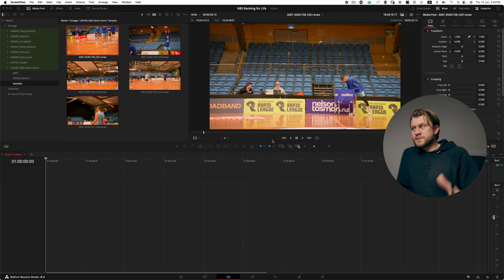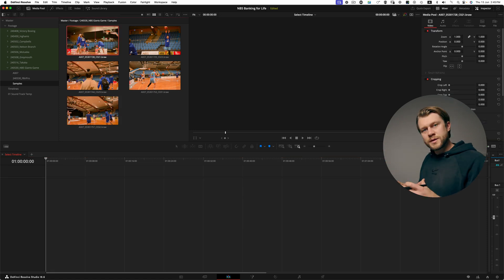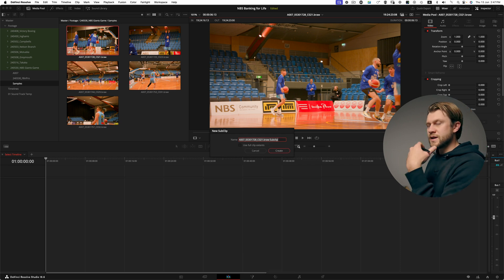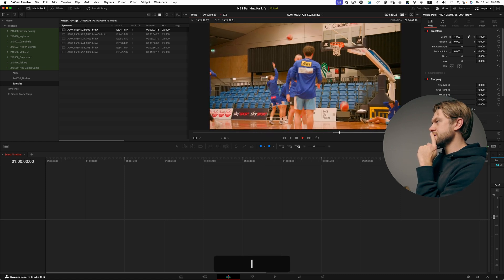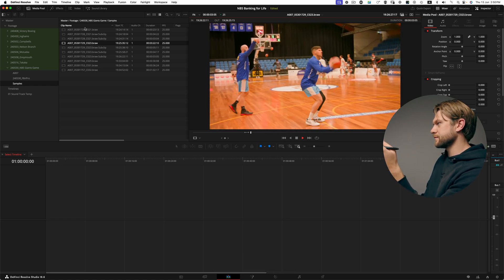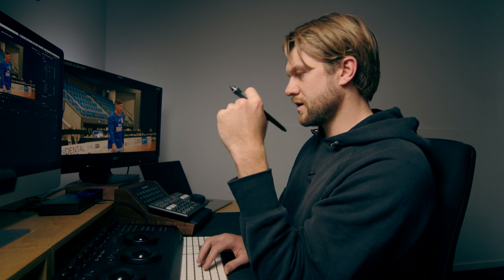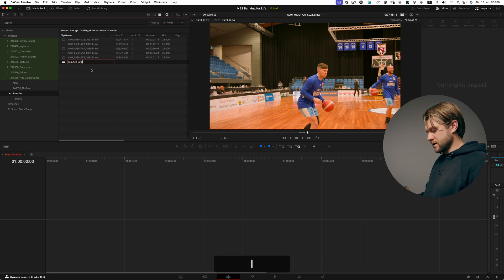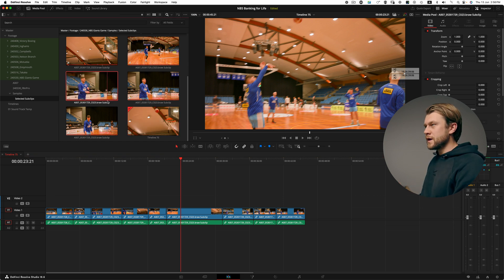Subclip Editing Workflow in Davinci Resolve - Additive versus Subtractive Editing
In this video we're talking about cutting down Broll footage using Subclips in the source viewer. Rather than a subtractive approach of creating stringouts, subclips are a great way to process footage and keep your project folder structure clean and tidy.

Chapters

00:00 - Subtractive vs Additive Editing
00:13 - Subtractive Approach to Editing
00:48 - Subclip Workflow - Additive Approach to Editing
06:49 - Get into an Additive Editing Mindset

Links